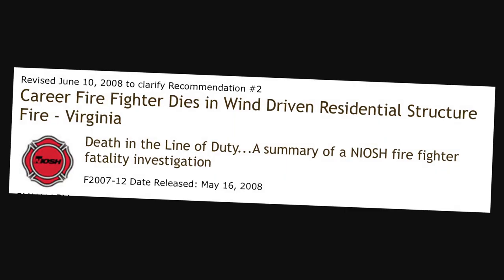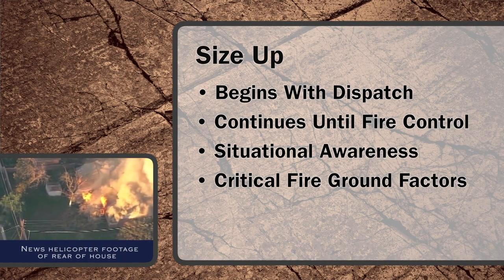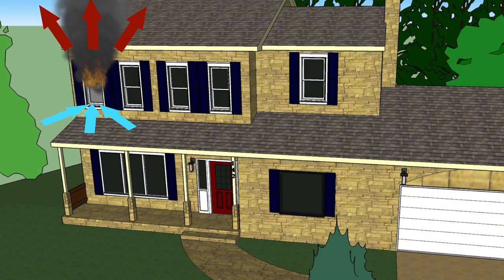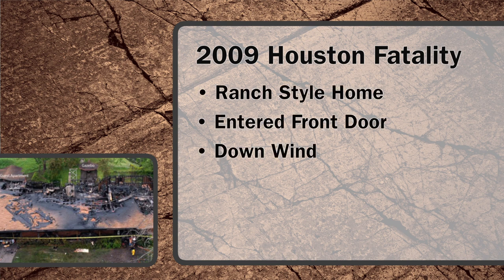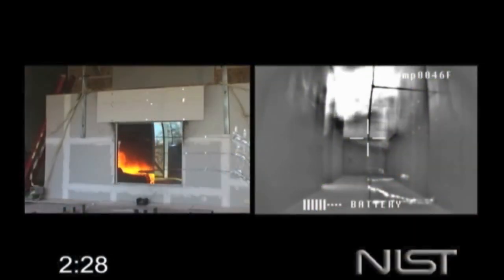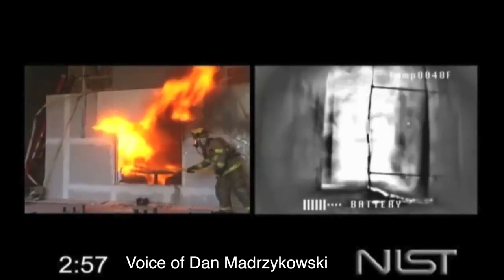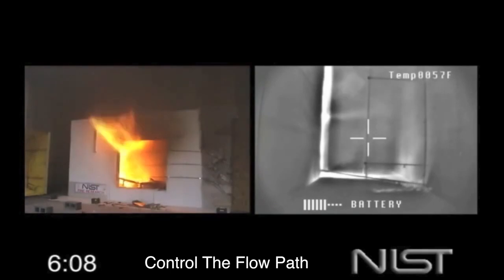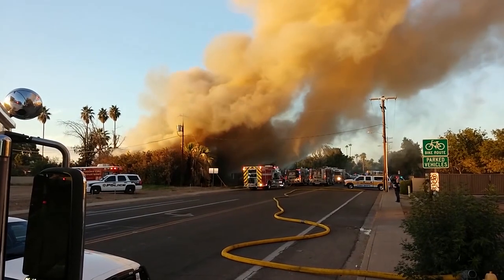Wind impact on structure fire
Understanding wind impact on structure fires. This video looks at the research presented by NIST and UL on the wind effect on fire flow paths. A significant number of firefighter fatalities that are flashover related are also wind impacted. to review fatality reports. to review current research and experiments. to check our ISFSI videos on modern tactics and SLICERS.